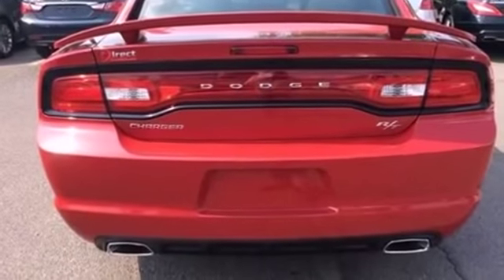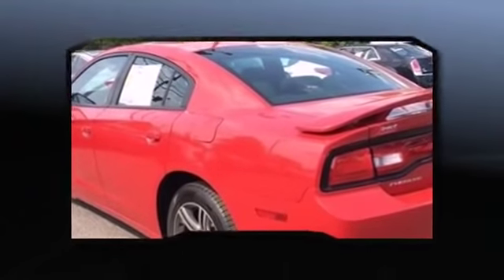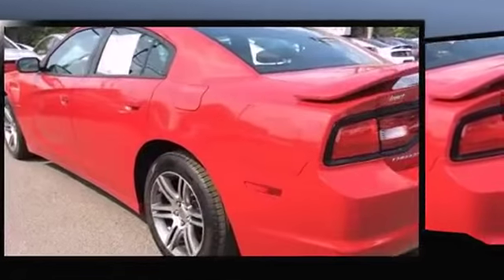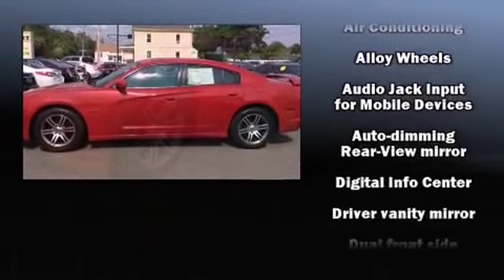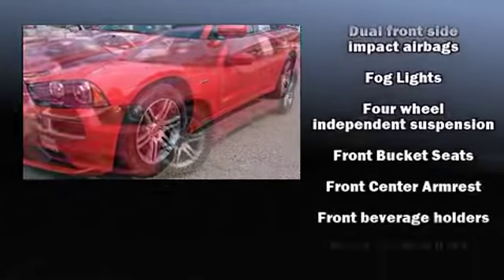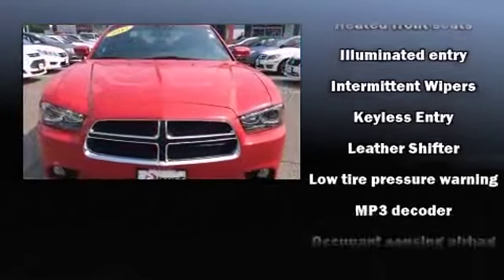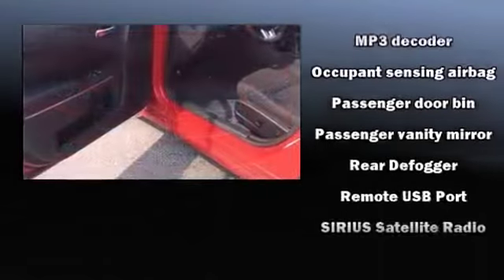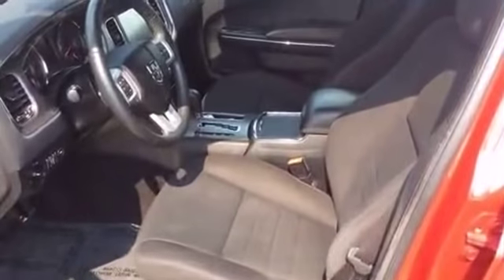2013 Dodge Charger in Cambridge, MA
Description: 2013 Dodge Charger in Cambridge, MA if you are looking for a 2013 Dodge Charger in Cambridge, MA you will find it here. Over 300 vehicles in our inventory. The 2013 Dodge Charger in Cambridge, MA can be yours.